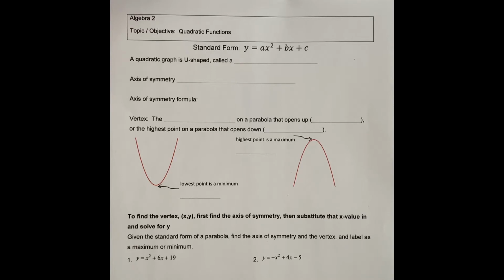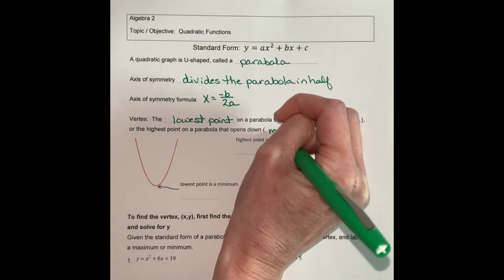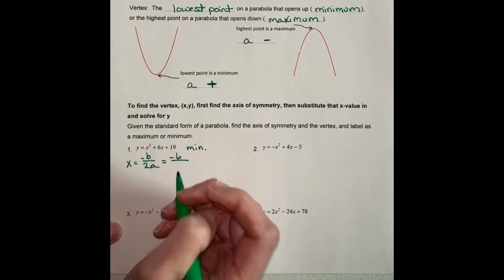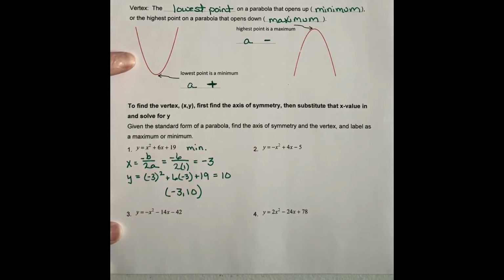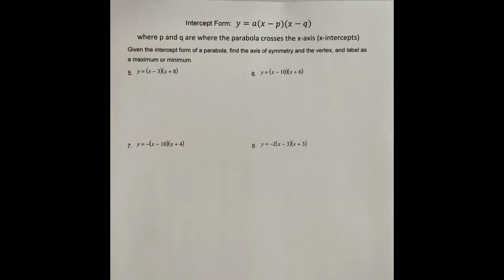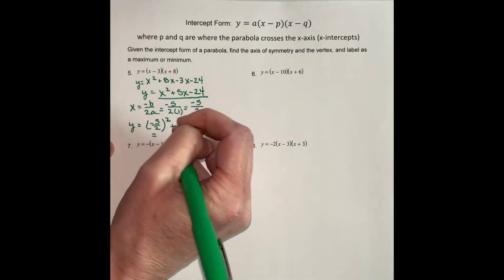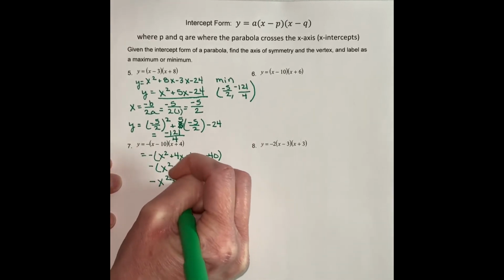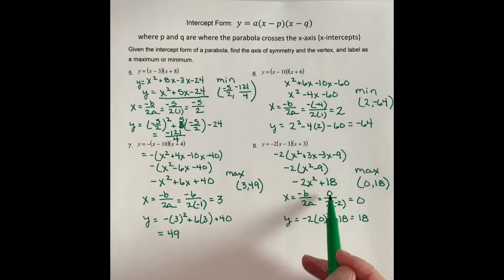Quadratic Functions:Axis of Symmetry & Vertex